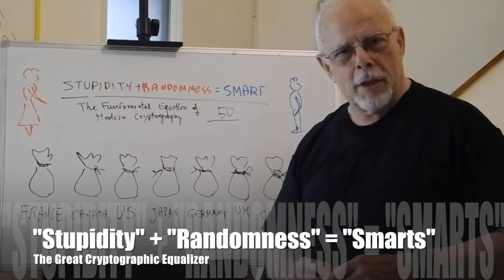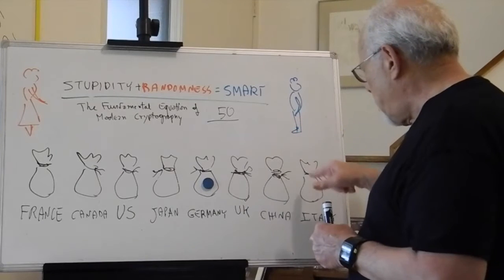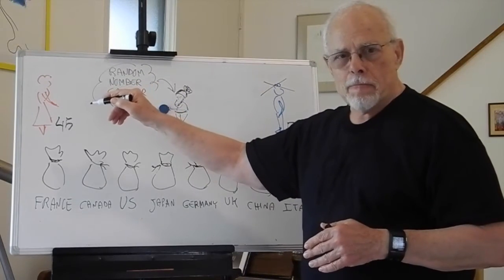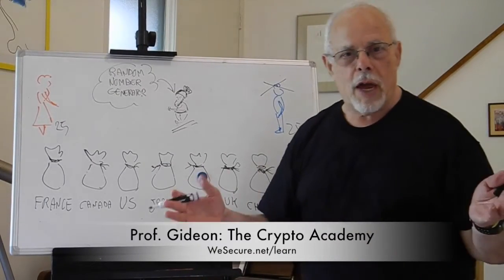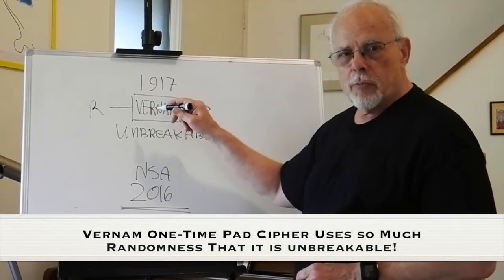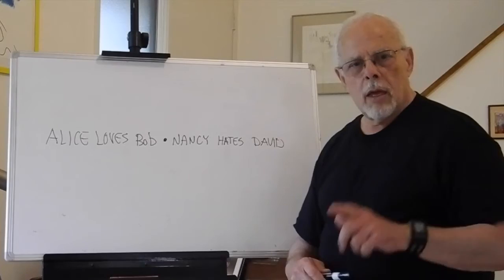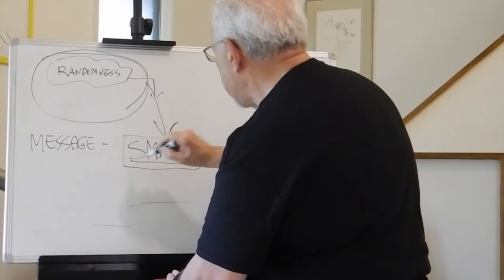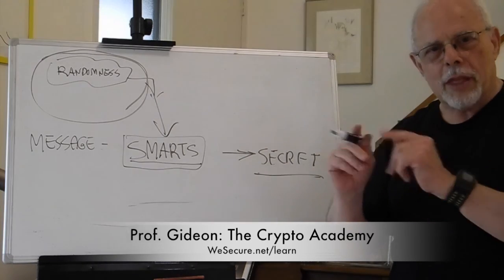"Stupidity" + Randomness = "Smarts"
Cryptographic Algorithms Are Effective against an adversary bound by the user's imagination and intellect. Randomness -- on the other hand --  is immunized against the smartest of hackers. Use more of it for your cyber defense, and adopt a cryptographic strategy based on undisclosed quantities of high-quality randomness. Level the playing field against a smarter adversary!   Most important for crypto money -- only fully randomized digital cash (e.g. BitMint) is safe enough.